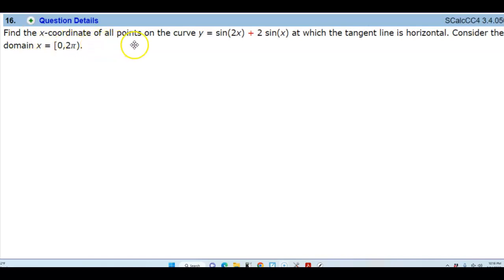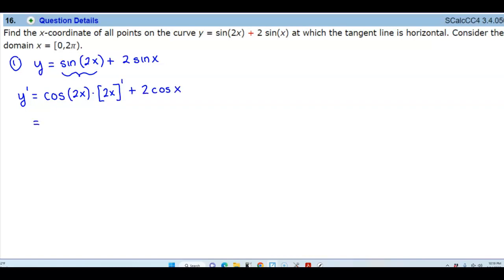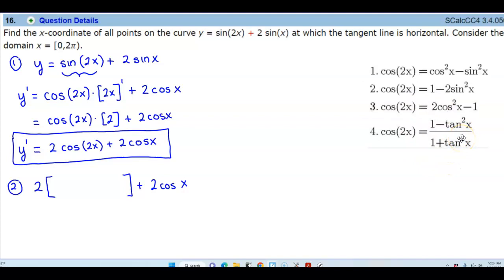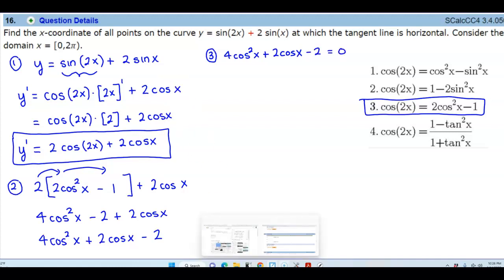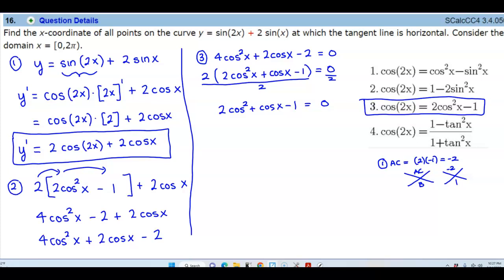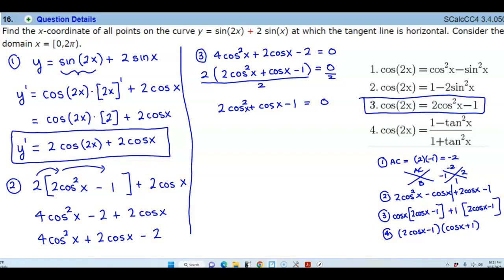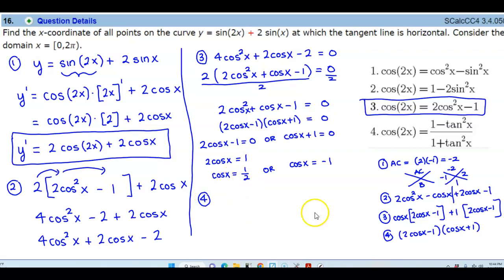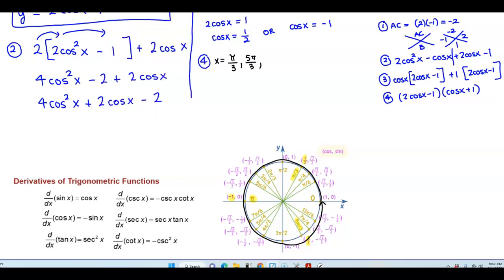Math 1A 3.4.50 Find x-coordinate of all points on curve at which the tangent line is horizontal.